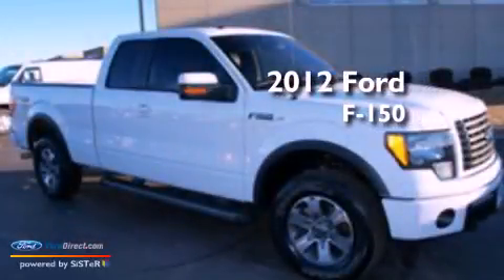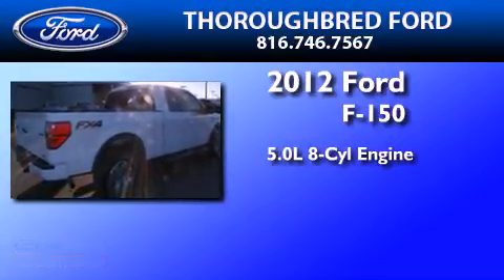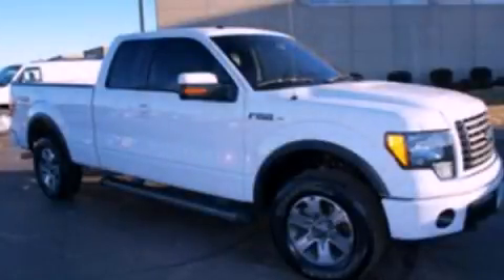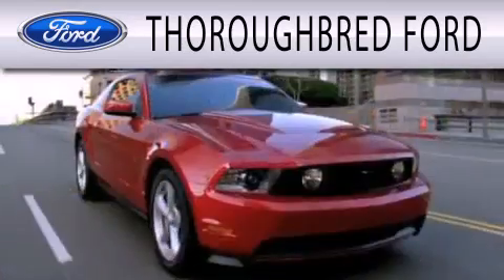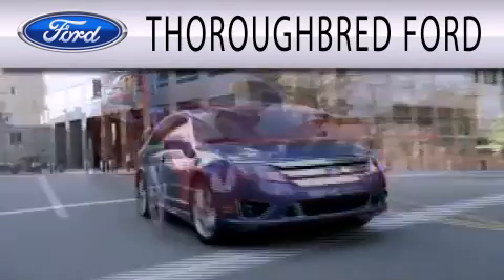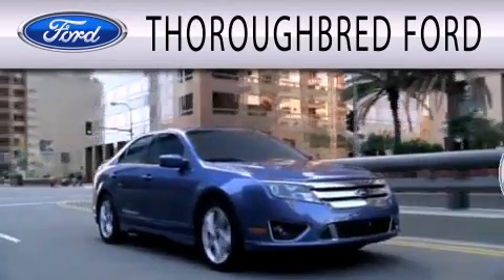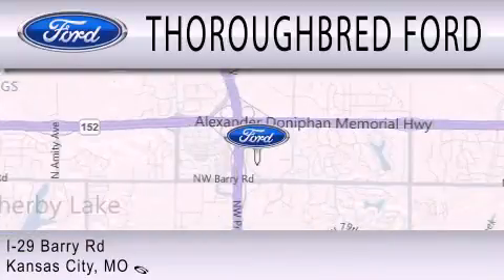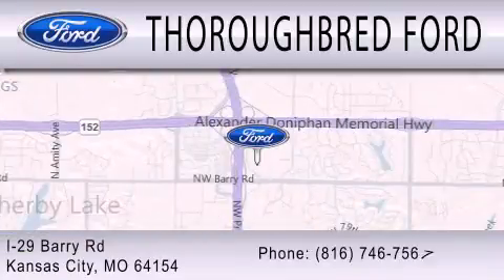2012 FORD F-150 Kansas City MO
Year : 2012
 Make : FORD
 Model : F-150
 Engine : 5.0L V8 32V MPFI DOHC FLEXIBLE FUEL
 Trans . : 6-SPEED AUTOMATIC
 Exterior : OXFORD WHITE
 Miles : 13,443

 Stock : 31347A